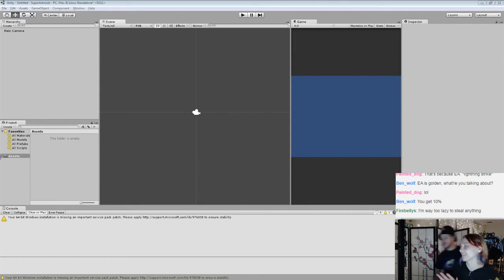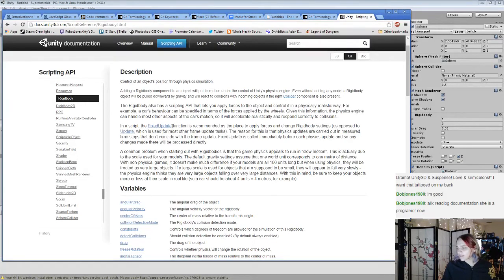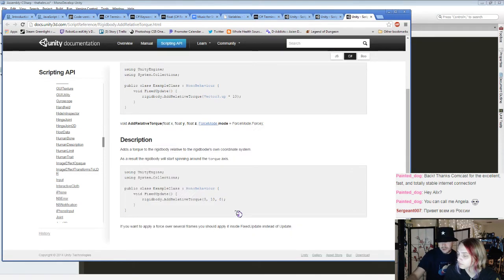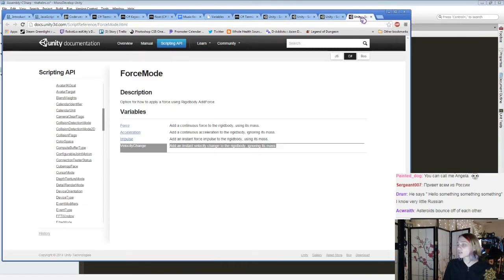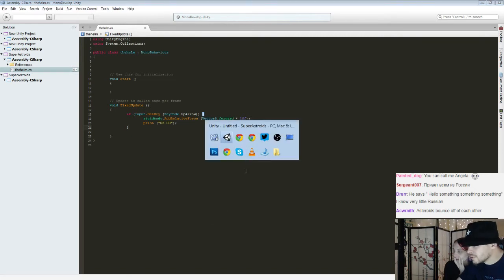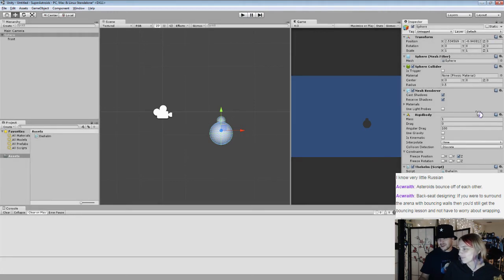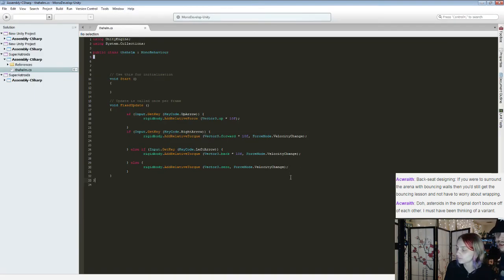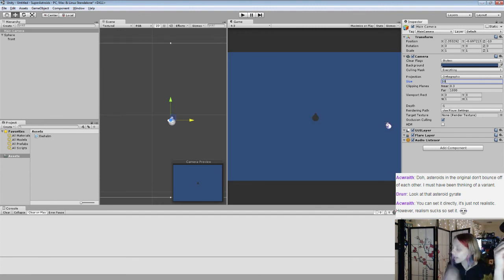CodeVenture Time with IX! Episode 12: Super Asteroids part 1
Ix starts making her first complicated videogame! A supered up Asteroids game. She learns about rigid bodies and physics stuff.